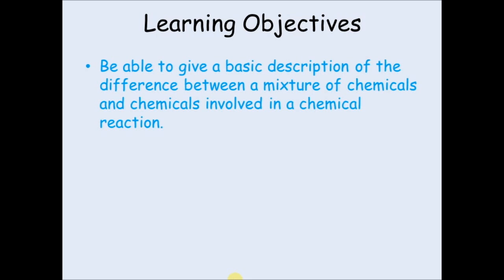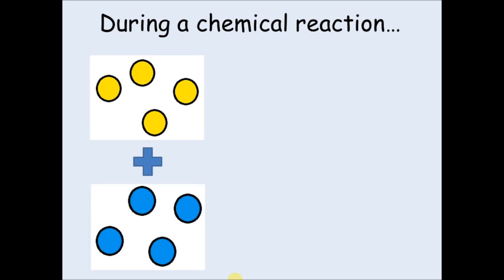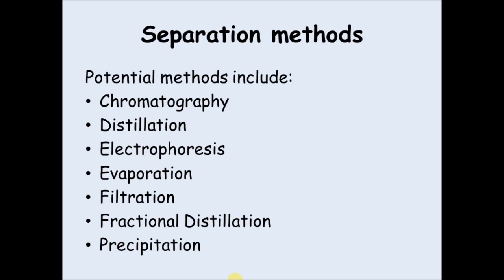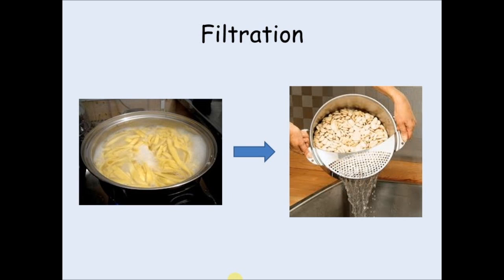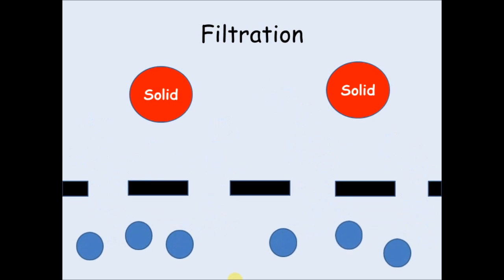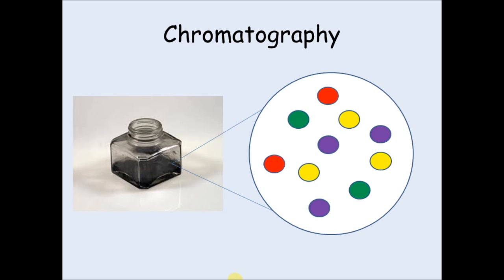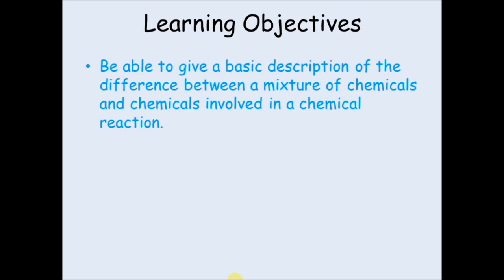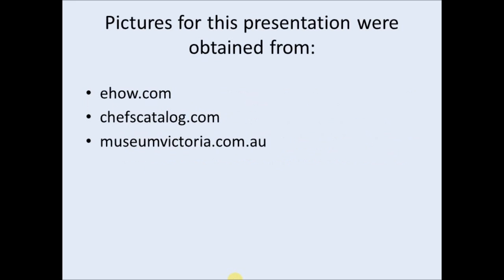KS3 Chemistry - Introduction into separation methods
Introducing the basics of filtration and chromatography.